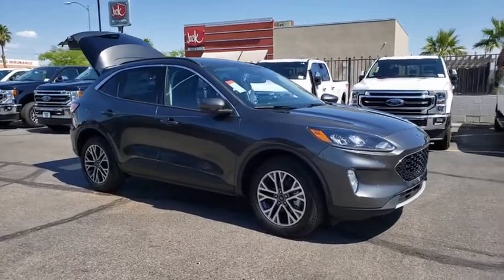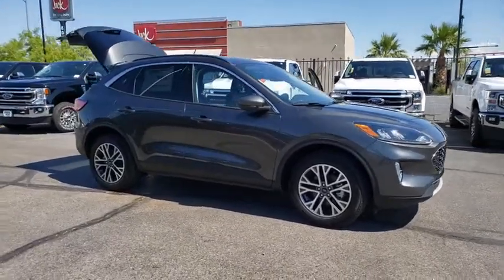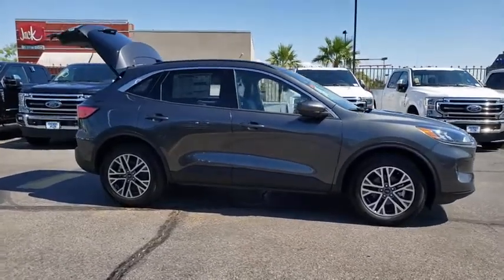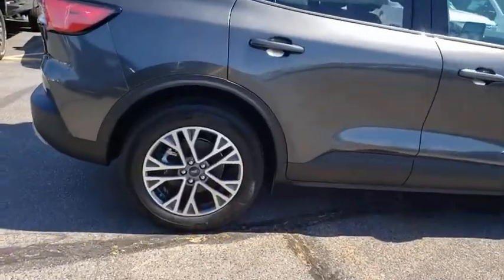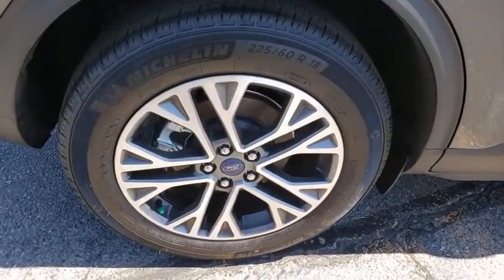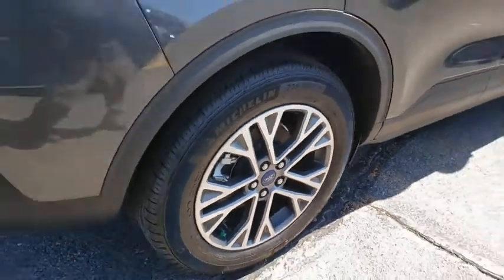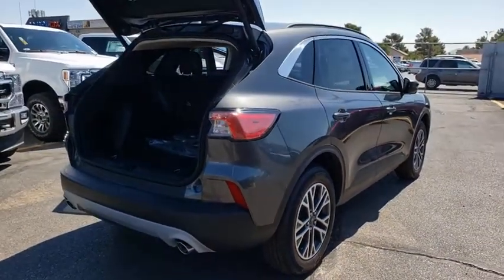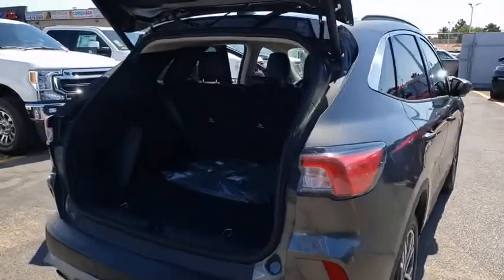New 2020 Ford Escape SEL Las Vegas, Bullhead City, St. George, Havasu, Pahrump, NV 00190677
Magnetic New 2020 Ford Escape SEL available in Las Vegas, Nevada at Friendly Ford. Servicing the Bullhead City, St. George, Havasu, Pahrump, NV area.

Friendly Ford
660 N Decatur Blvd

Magnetic 2020 Ford Escape SEL AWD 8-Speed Automatic 1.5L EcoBoost AWD.brbrRecent Arrival! 26/31 City/Highway MPG Price includes: $1500 - Retail Customer Cash $500 - Retail Bonus Customer Cash